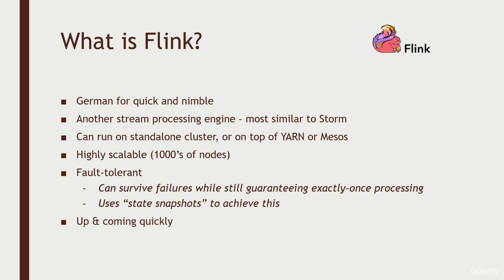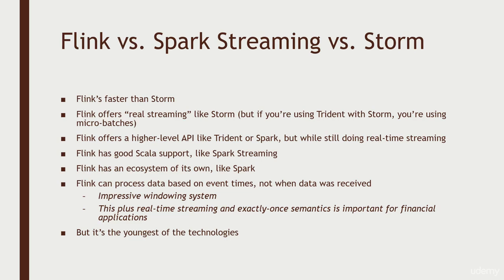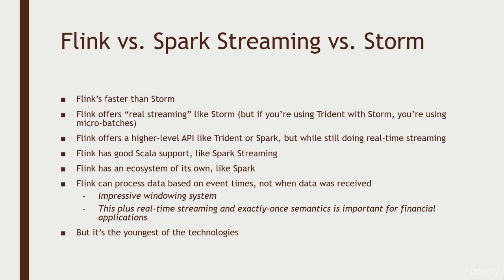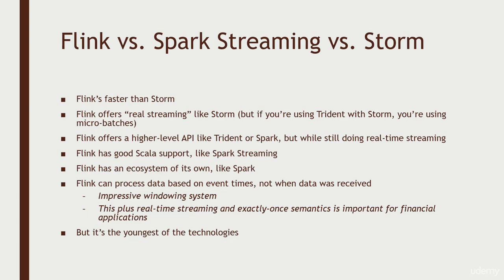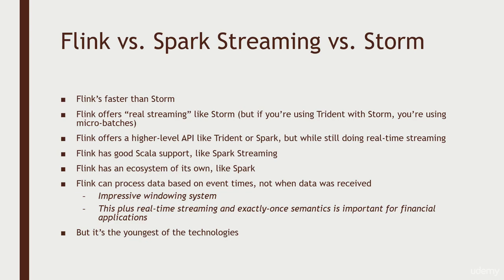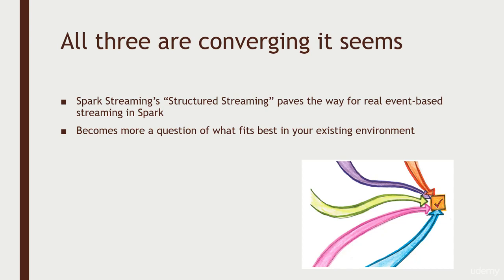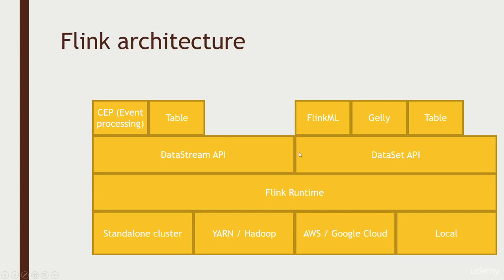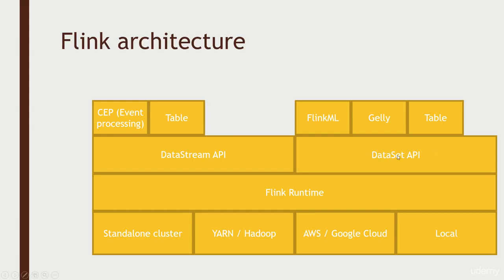085 Flink An Overview